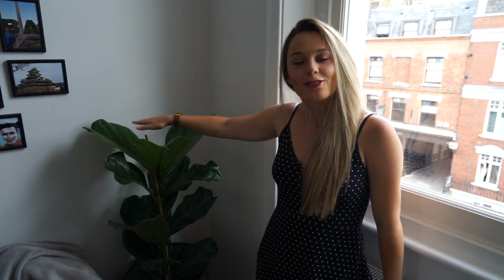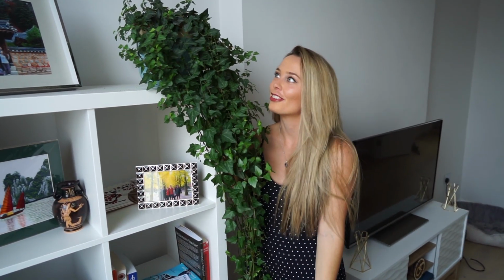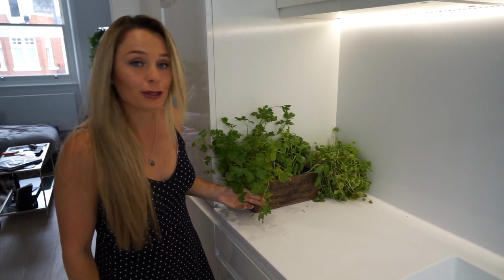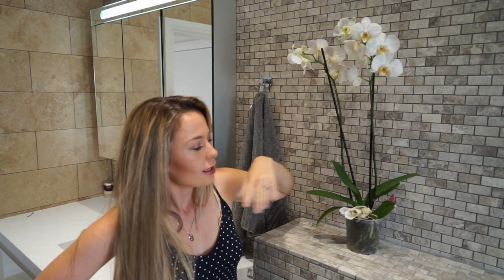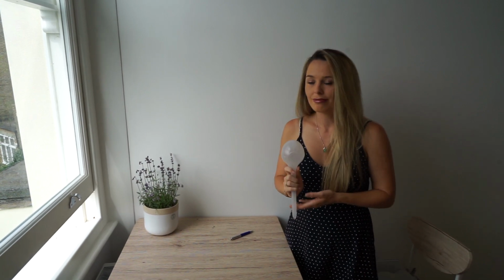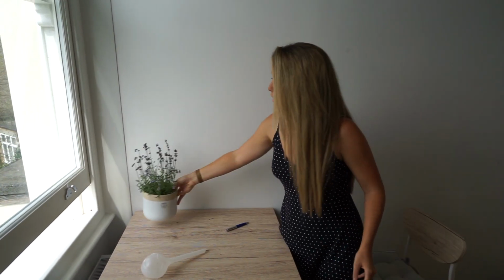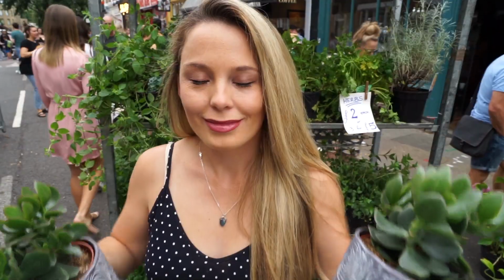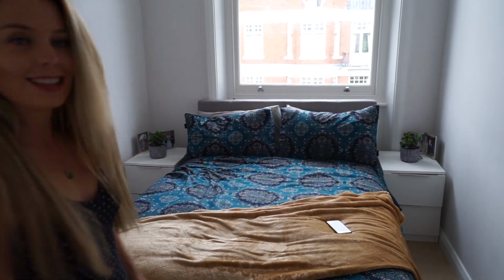2019 Summer Plant Tour London | Where to buy and care while traveling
After my house tour went so well last week, I thought I would do a
 summer house plants tour in 2019 . These are all indoor plants and I am quite proud of my house plant collection . I get all my plants and flowers from the Columbia road flower market in east London. I was getting a lot of questions about where to buy and care while traveling.

I also had questions about how I water my plants while I am travelling or while I am on vacation. how to water plants when away . I have a self watering planter and self watering plants. So I will show you all of those options so you don't have to lose your plants while travelling!

Let me know you have filmed your own house plant collection or house plant tour. I love getting ideas for more indoor plants.

I hope you enjoy my houseplant collection !

Hi, I’m Yvette, a Australian native, who left my career in Pharmaceutical Sales to embark on an adventure abroad, by moving halfway around the world to London! So follow me for everything travel, british or expat life. Sunday, Wednesday and Friday